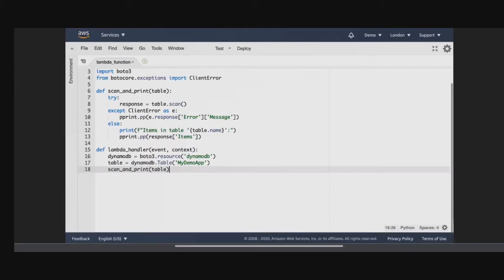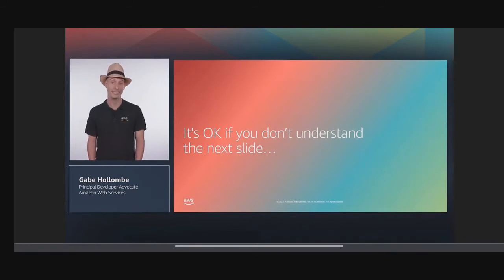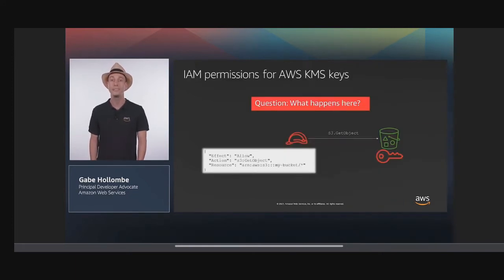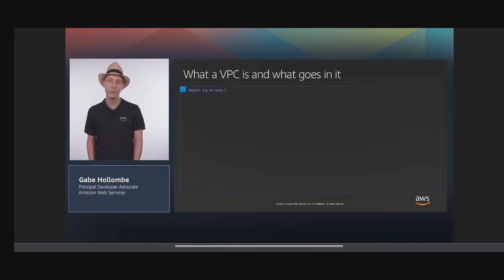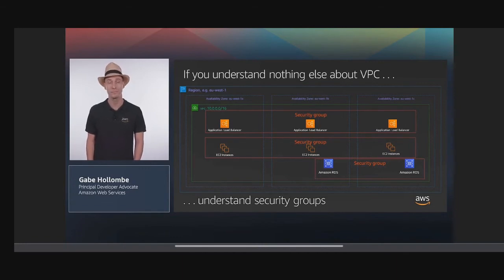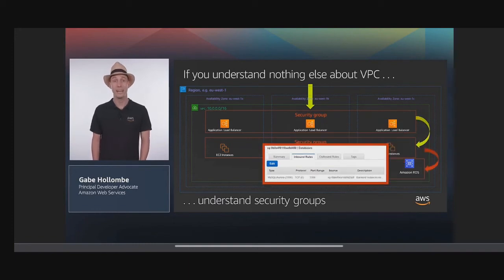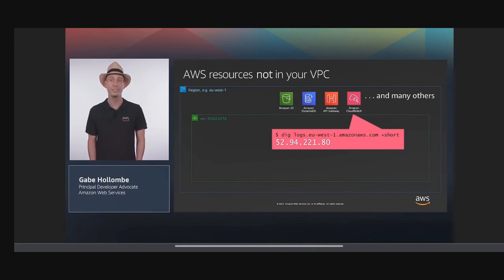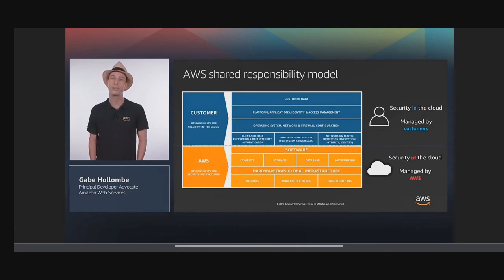Trending Tech1️⃣ || DynamoDB || AWS (Amazon Web Services) || Part 1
I will like to tell you that i started to upload a video series on AWS cloud .
In this video you should learn all the very basic to advance if you were new in that field. So, i request you to all pls watch the video till end.
Watch my all series on AWS that should help alot to know fundamentals...

Thanking you!!!